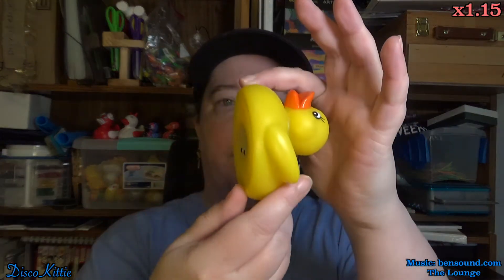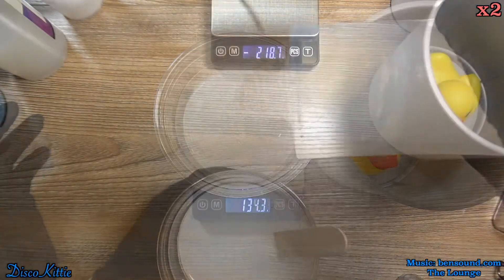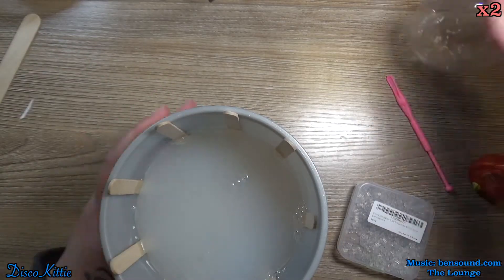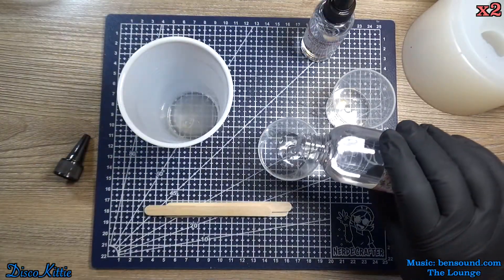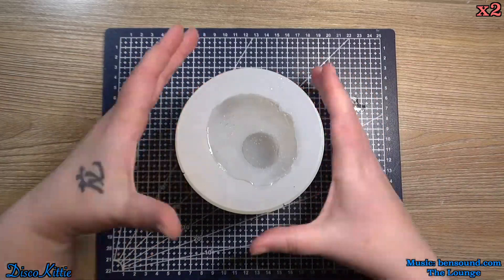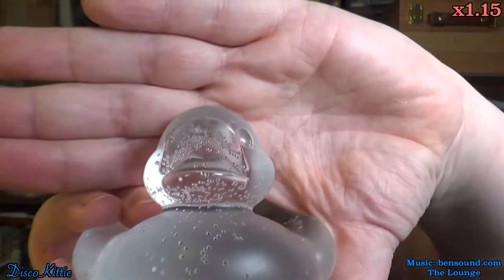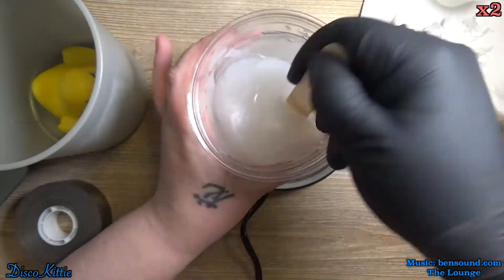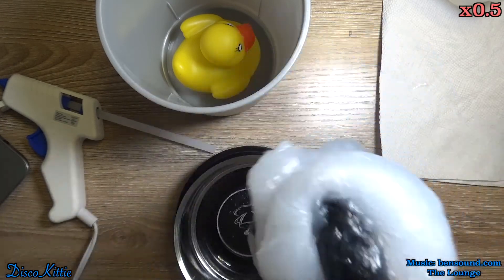Making a Mold with a Rubber Ducky; Jan 5, 2022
Let's make a mold of a rubber ducky!

This came out really well, I think. Yeah, I could have done something so the ducky itself was shiny, thus making the mold shiny and any resulting pieces shiny. But I had coated it with a heavy layer of dish soap so it *looked* shiny.

Speaking of the soap. I found that half and half dish soap (or is it detergent? Dawn just says dish washing *liquid* whatever that means) and 70% alcohol. You could probably use higher % alcohol, but it's what I had on hand during a pandemic. I always have alcohol on hand, I'm type 1 diabetic (don't come at me with "lose weight and you can cure yourself, go get educated on type 1, please). I've used this method a few times and have never had bad results. I've also used talcum powder (real talcum powder, not baby powder) as a mold release, but it guarantees that the piece will not be shiny (not that this one is anyway).

But that's that. I think I need to make another galaxy ducky now. Maybe a dirty pour? I don't know.

Let me know what you want to see me make with this mold!!

I am always available to swatch, test, or just play with your brand! Just message me, and we'll work something out! I love working with art companies, big or small! Let's grow our brands together!

Chapters
00:00 Intro
00:41 Making the Mold
02:10 Demolding the Mold
03:46 Making the Ducky
05:13 Demolding the Ducking
05:53 Outro
07:20 Loki Lovin's
08:07 Outtakes (First round)